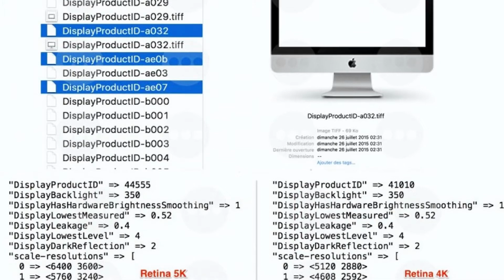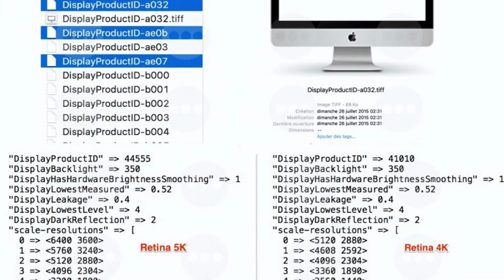Apple's iPhone Event & More!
A lot happened this week, including more iPhone 6s leaks, iMac updates, and a likely date for Apple's iPhone Event!

Which piece of Apple hardware are you most looking forward to this September? Let us know!

Here's some of the stories we didn't have time to cover in depth!

►Like the video if you want to see more!

Here's some more places to find us!